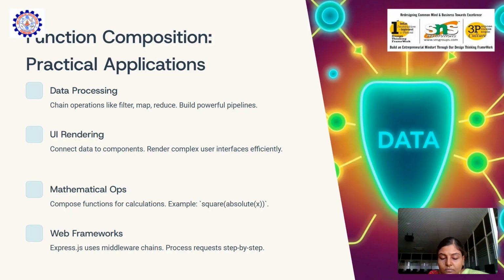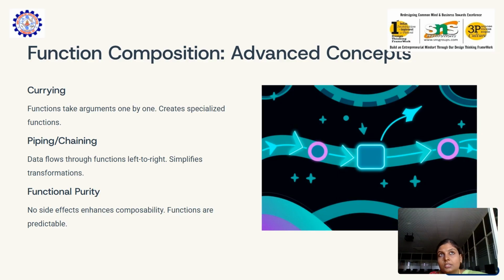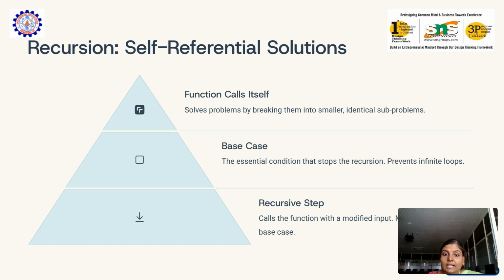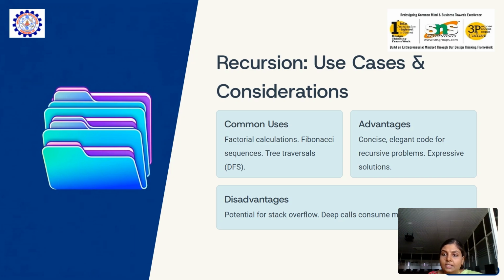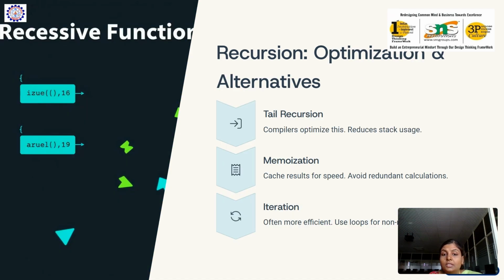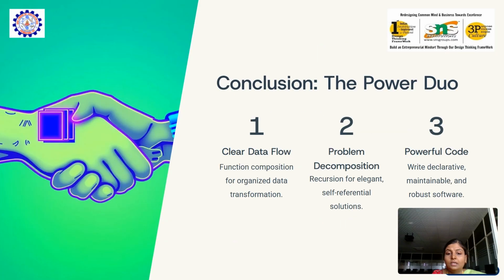Conditional Statements in Python|R K Jeyauthmigha|SNS Institutions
Conditional Statements in Python | If, Elif, Else Explained with Examples

Welcome to this easy-to-understand tutorial on Conditional Statements in Python! Conditional statements are the building blocks for decision-making in any Python program. In this video, you'll learn how to use if, elif, and else to control the flow of your code.

What you’ll learn:
✅ Syntax of if, elif, and else in Python
✅ How to write simple and nested conditions
✅ Using logical operators with conditions
✅ Common mistakes to avoid
✅ Real-life examples to practice

Why learn conditional statements?
Conditional statements let your code make choices based on conditions — just like making decisions in real life! This makes your programs dynamic and intelligent.